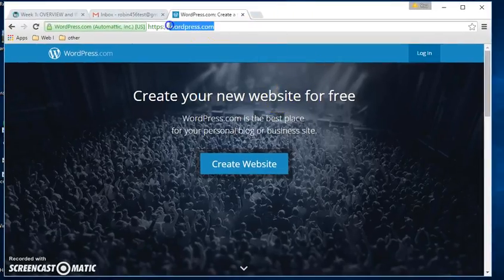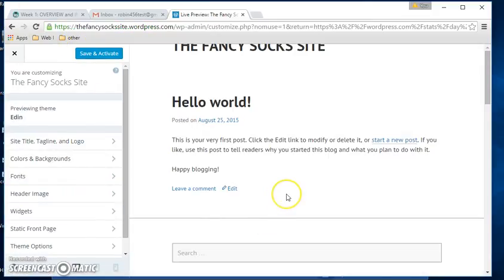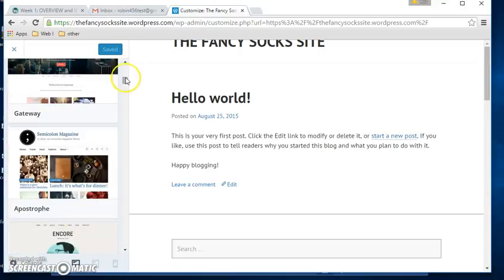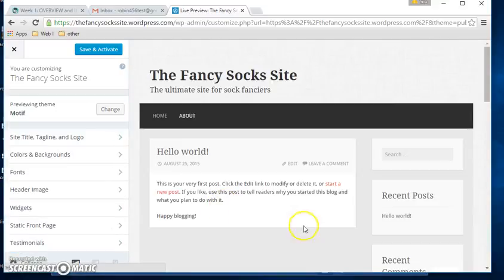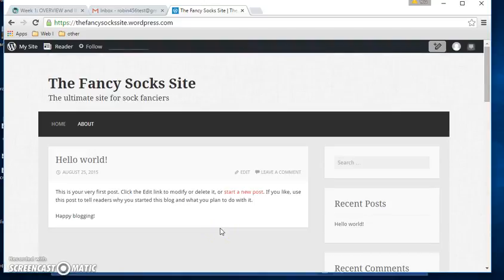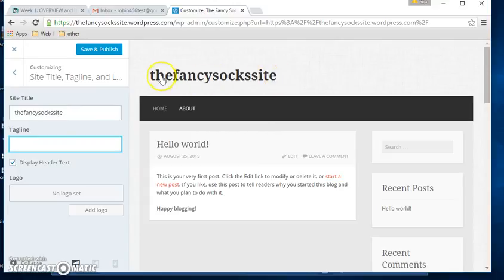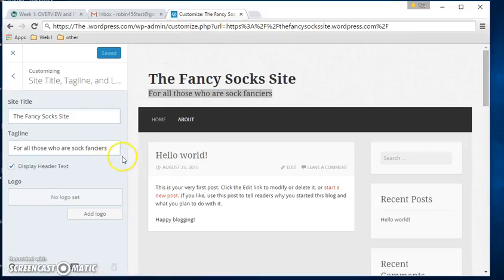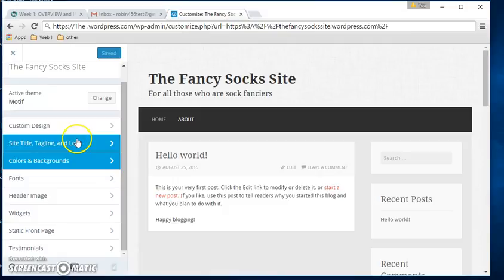c Changing Your Theme, Using Customizer, Changing your Site Title Tagline